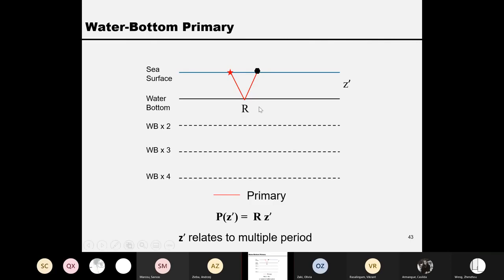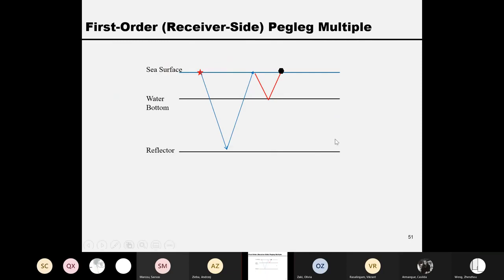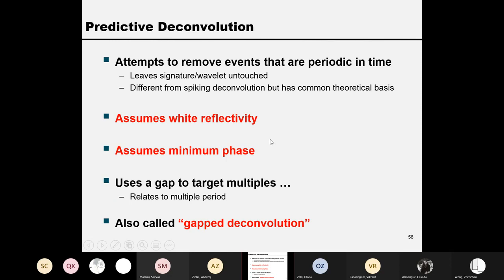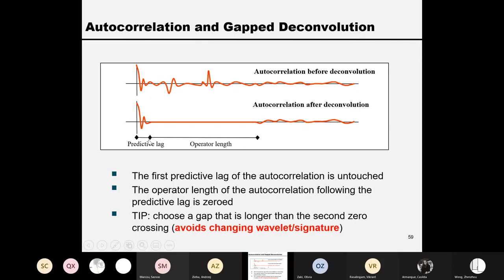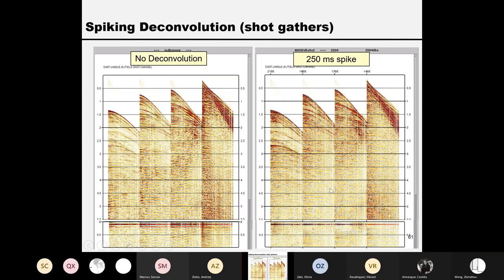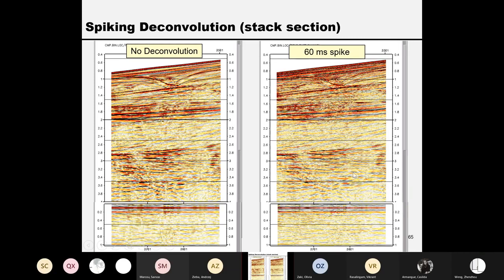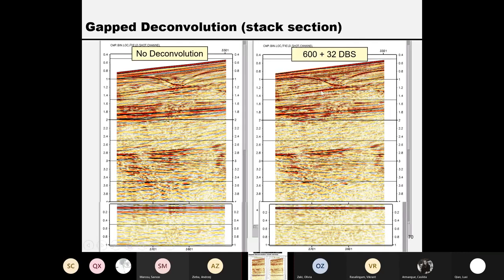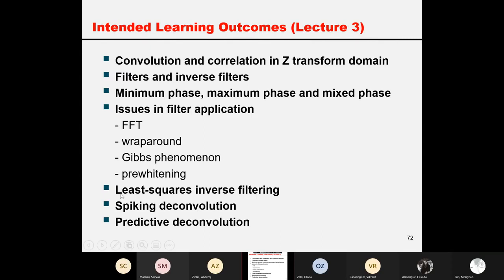0303 - Advanced Exploration Seismology: Deconvolution and filters (Lecture 3, Part 3) @ Wang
Advanced Exploration Seismology: Deconvolution and filters (Lecture 3, Part 3) - Prof. Yanghua Wang @ Imperial College London